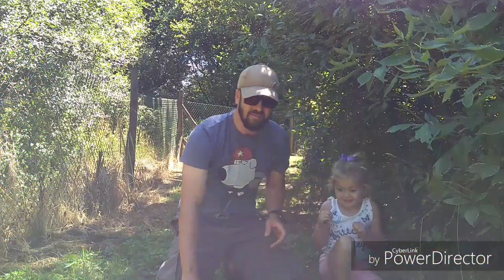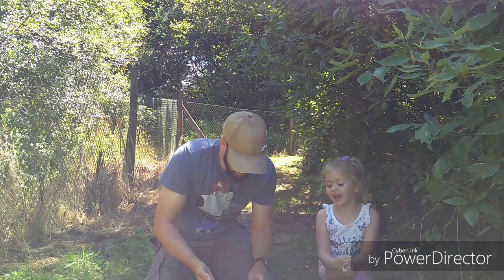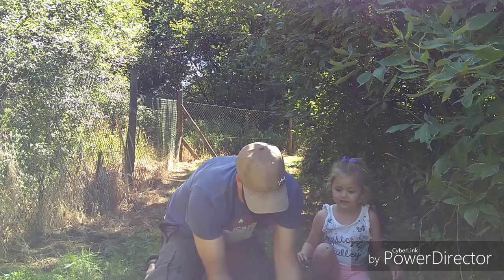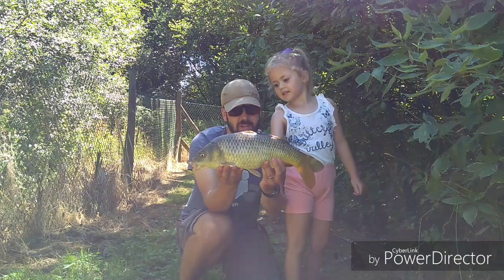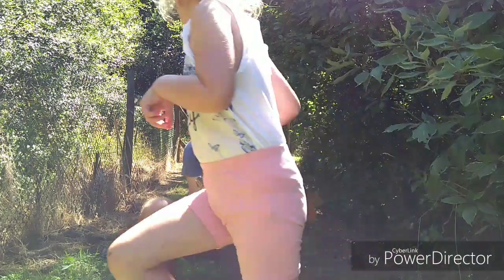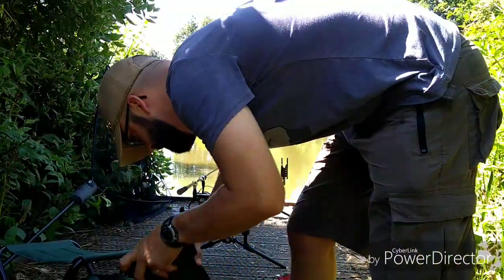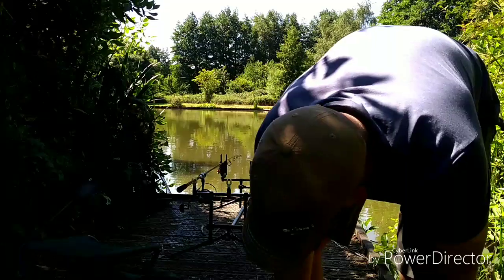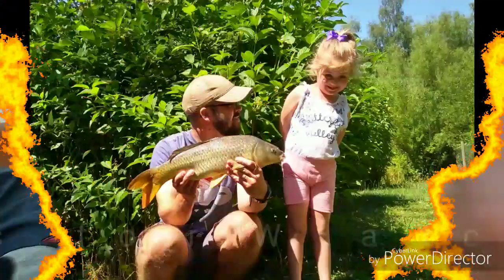Carp Fishing Daddy 15.07.2018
Carp fishing with my daughter